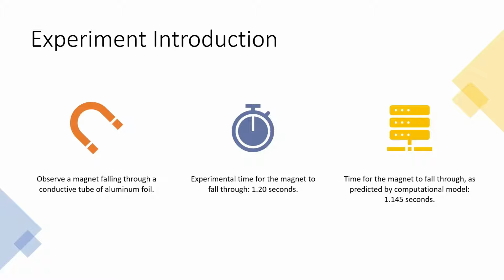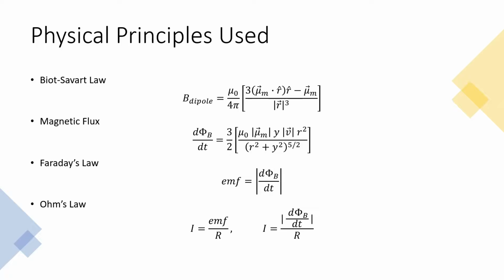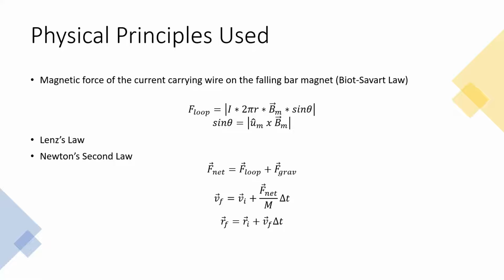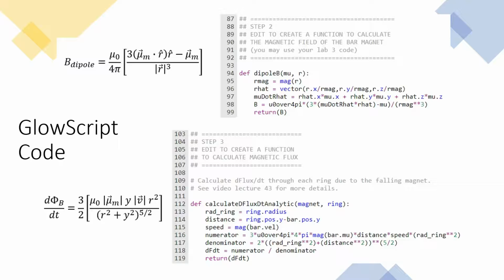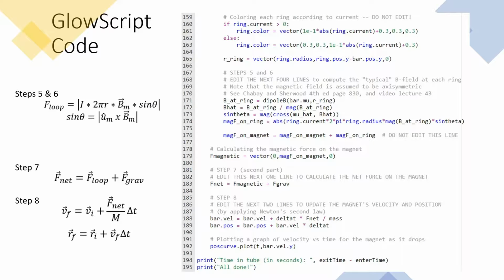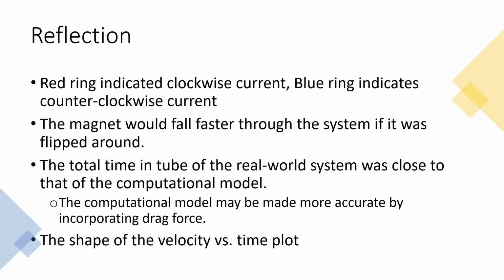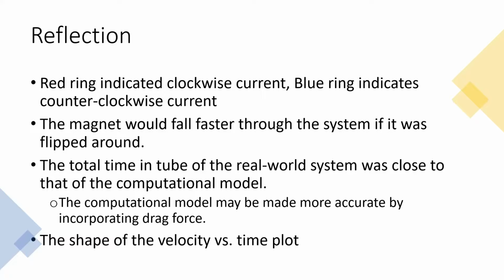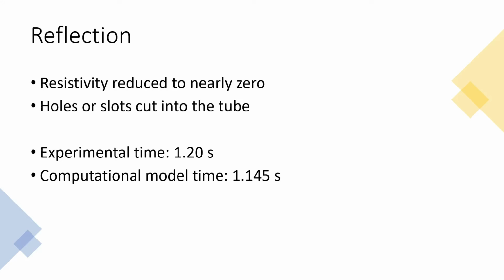Magnetic Braking with Faraday